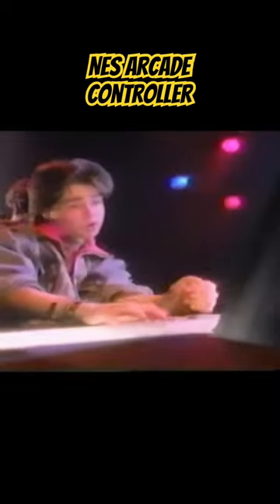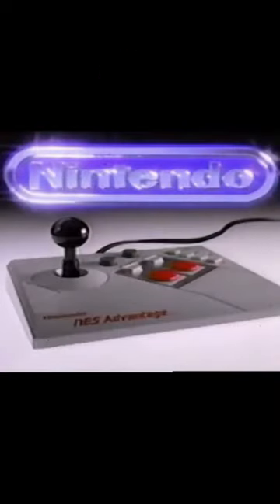NES Advantage arcade type remote